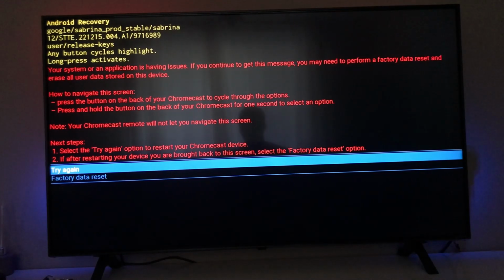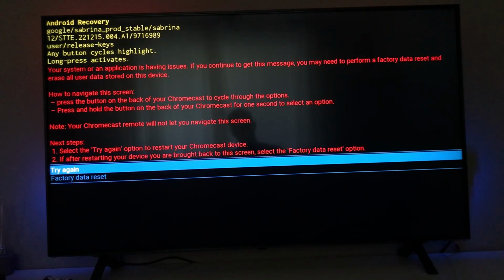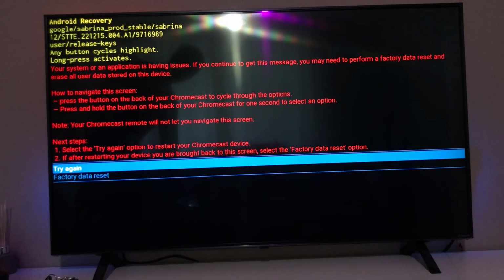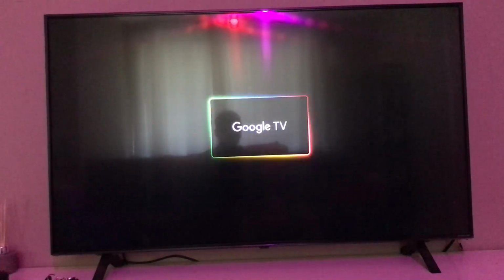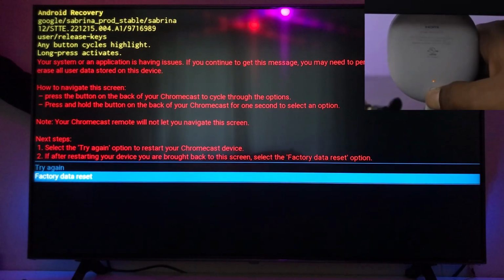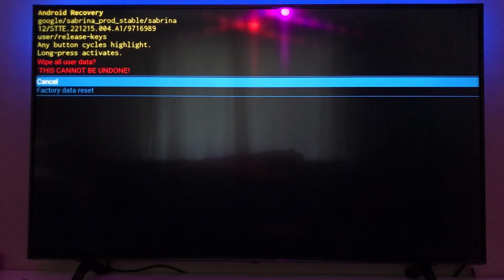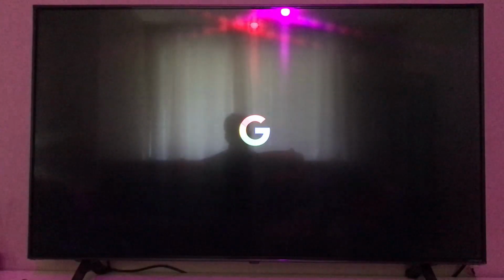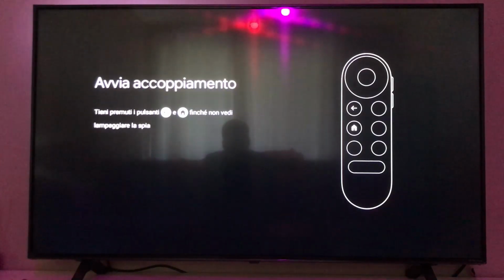Restore Crashed Chromecast with Google TV/ Android TV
If you have a chromecast with google tv and you are stuck on here.

as a result of the device crashing, this could be an issue with your device system or an application installed on it.

you cant seem to be able to use the remote to navigate

follow this step to resolve it.

step 1. restart the device

Reach for the device and press and hold the button to  select the try again option, this will restart  your chromecast device.

if this does not solve it, then

step 2. factory data reset would be required.

Reach for the device again and press the button once to  navigate to factory data reset, then press and hold the button to  select the  option,

you will be taken to a new page, with a warning.

Reach for the device again and press the button once to again to navigate to factory data reset, then press and hold the button to  select the  option,

this will wipe your data and  restart  your chromecast device.

Now setup your device .